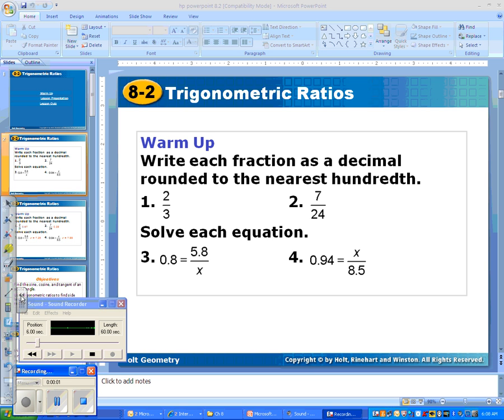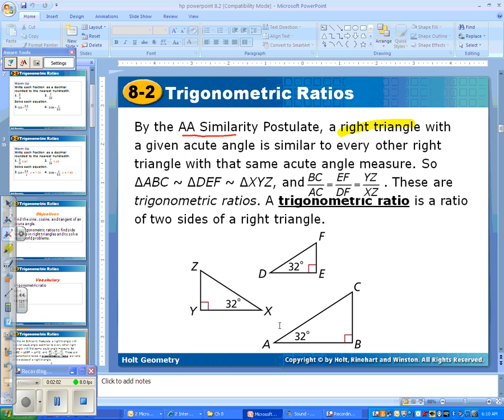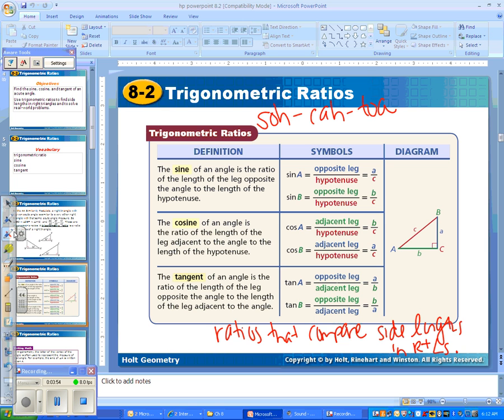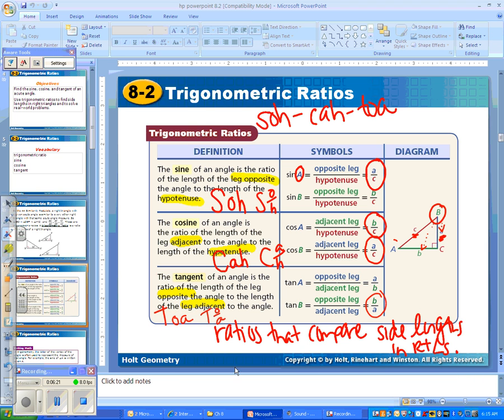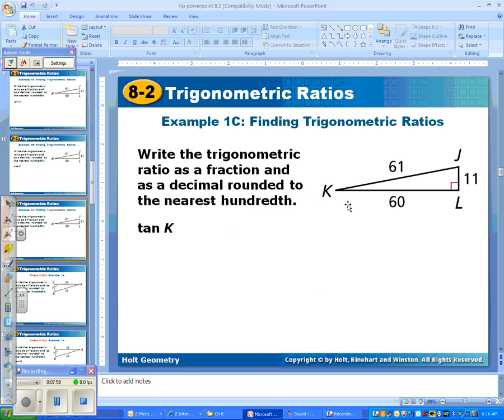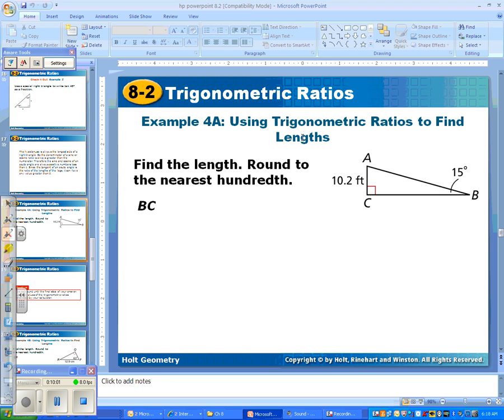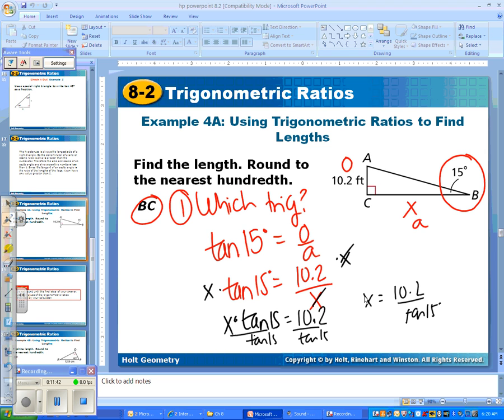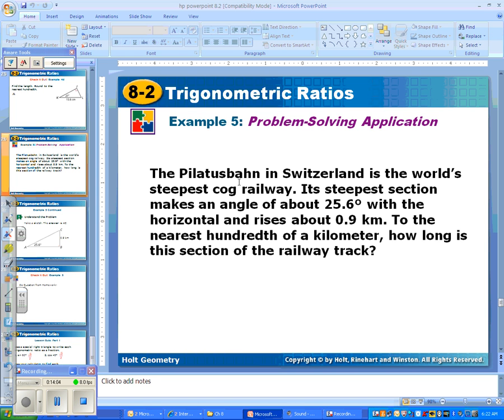Geom hp 8.2 notes.wmv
Solving basic trig identities and using trig to solve side lengths.